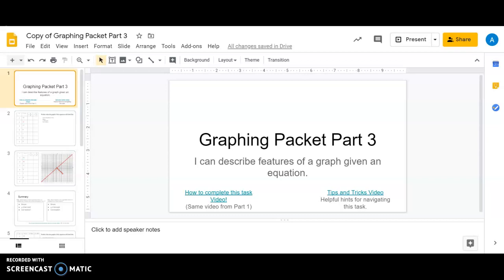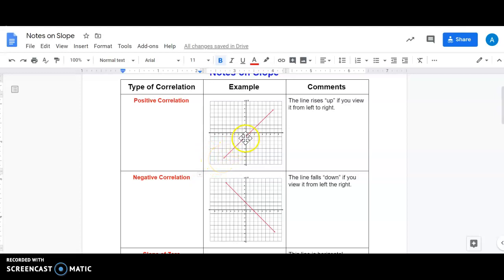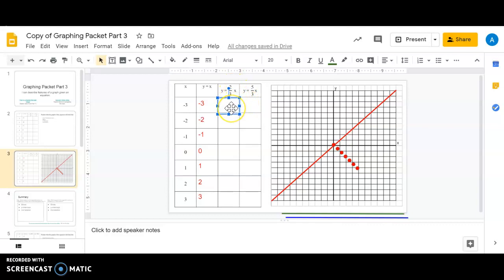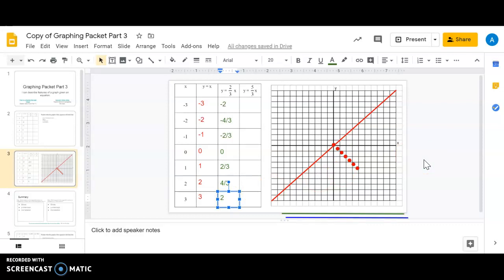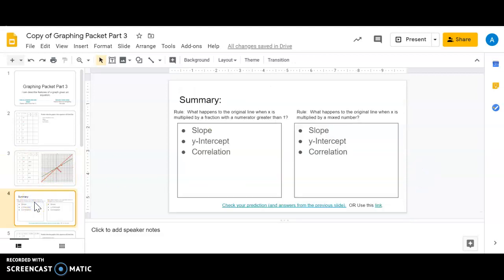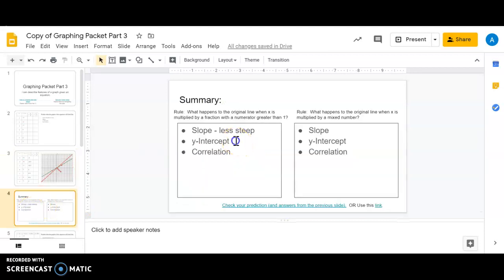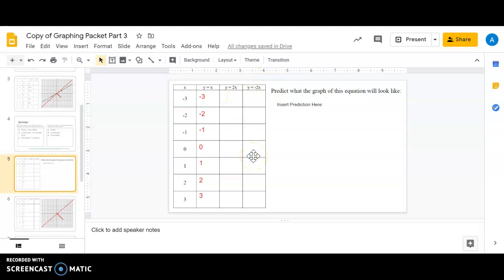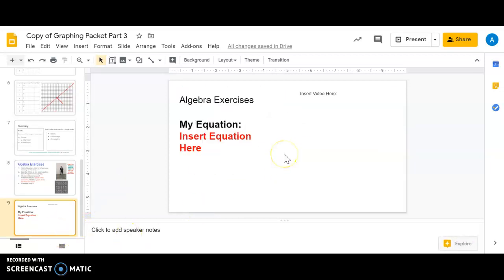Navigating Graphing Packet Part 3